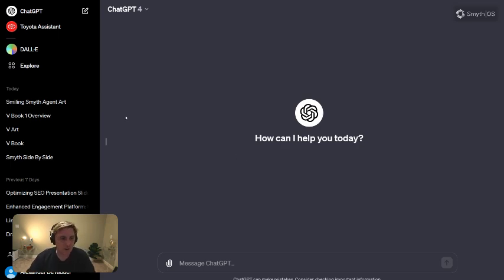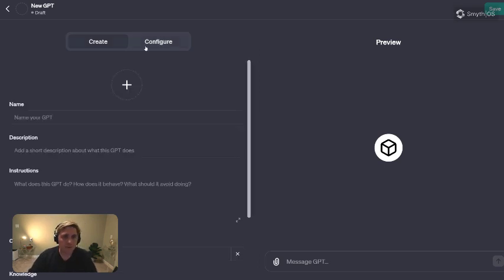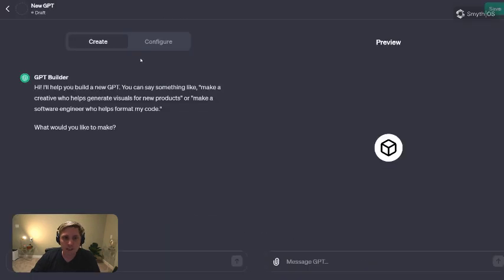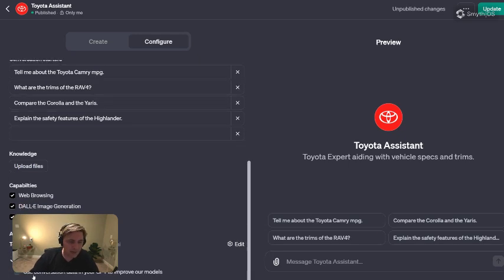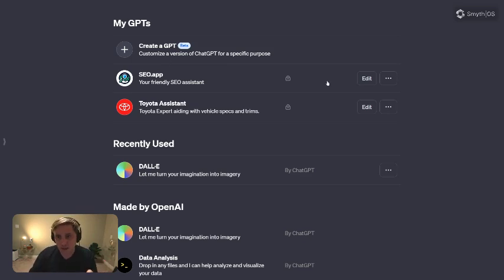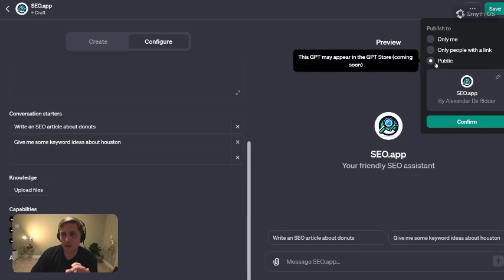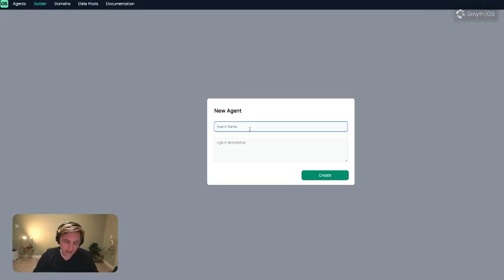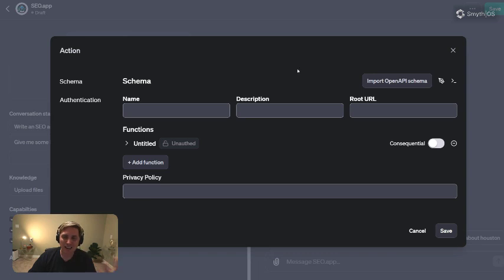Decoding OpenAI’s Latest Innovations with SmythOS: Enterprise Automation and the Future of Work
The AI landscape is evolving at lightning speed, and OpenAI’s Developer Day has just set the stage for the next era of enterprise automation. Are you ready to be at the forefront?

In our latest video, we decode the biggest OpenAI announcements and what they mean for the future of work. SmythOS is here to navigate you through this transformative journey.

With SmythOS, tap into an OS meticulously crafted for enterprises to harness AI's full potential, creating seamless integrations and extraordinary solutions.

Highlights:
00:00 | OpenAI Developer Day Highlights
02:08 | Unveiling Personalized AI Agents
04:53 | Revolutionary Team Sharing Features
05:20 | Crafting Sophisticated AI Assistants
08:06 | Tailoring Workflows with API Actions
15:30 | Exploring the SmythOS No-Code Platform

Dive deep into how SmythOS is your crucial partner in this journey, providing the stability, security, and simplicity needed to thrive in an AI-centric corporate ecosystem.

Ready to amplify your operational efficiency and innovation? SmythOS is your answer to transforming challenges into opportunities. Don’t just keep up; lead the way in the AI revolution.